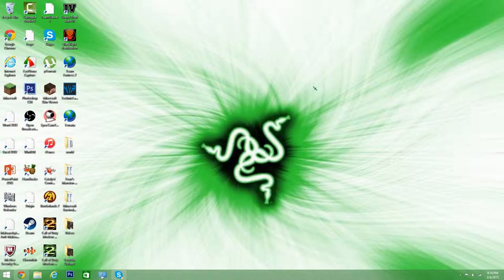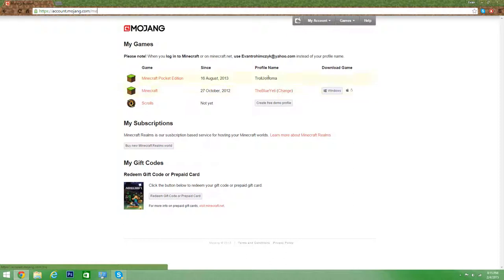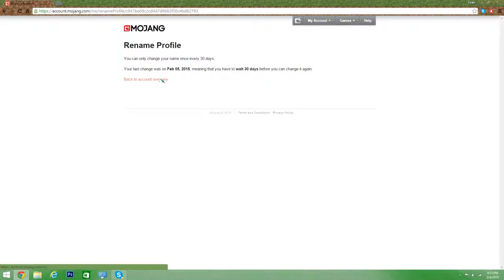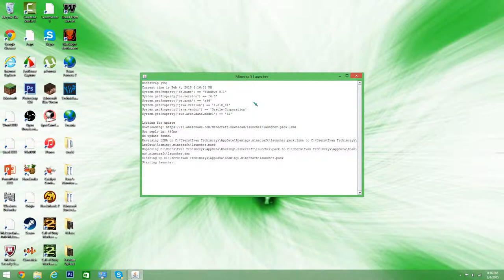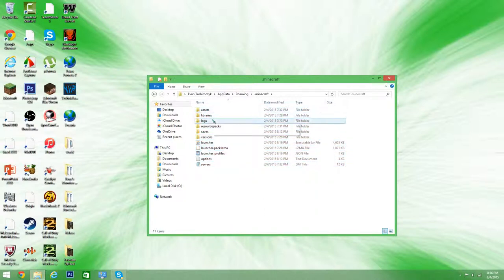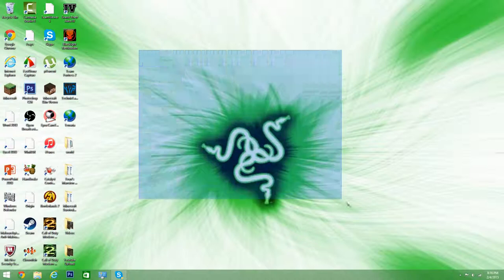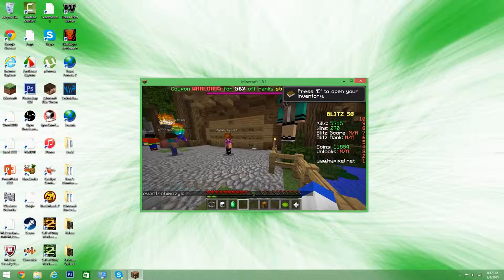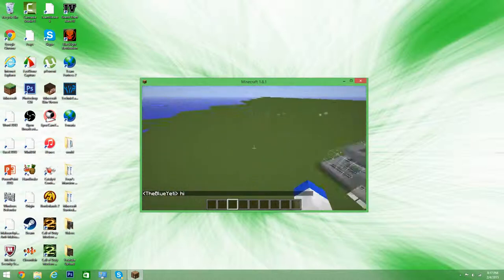HOW TO OFFIALLY CHANGE YOU MINECRAFT SKIN 1.8.1- FEBRUARY 2015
I was ItalianCraftMC, now TheBlueYeti
*Make sure to keep all of your saves or anything else you want before deleting Minecraft files*